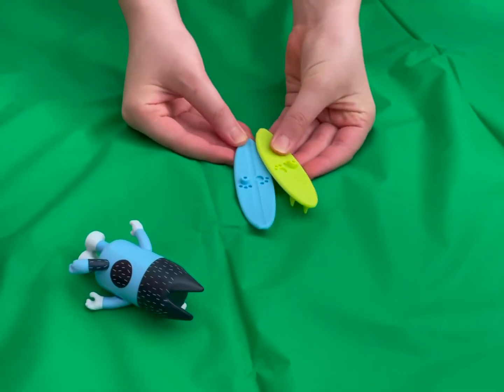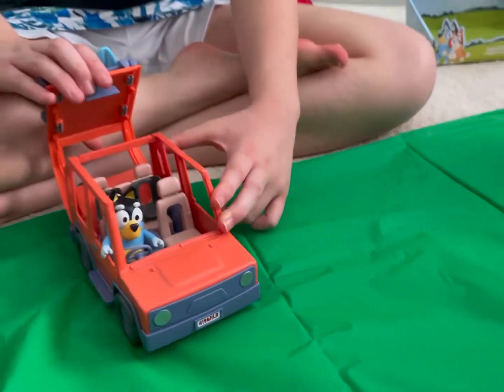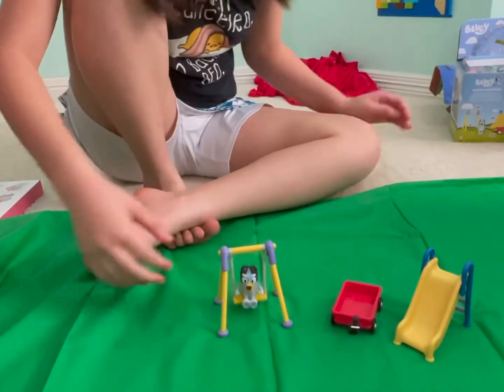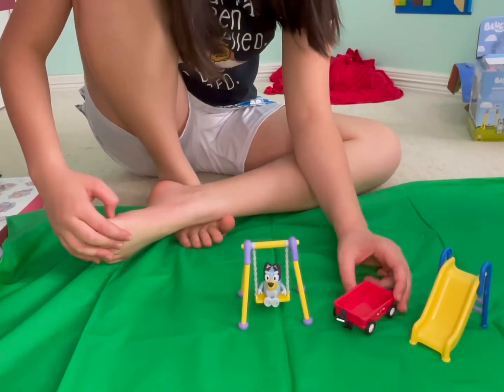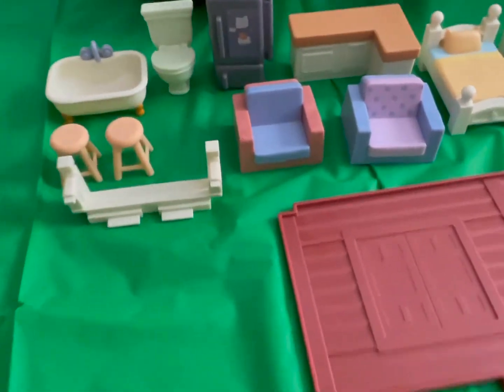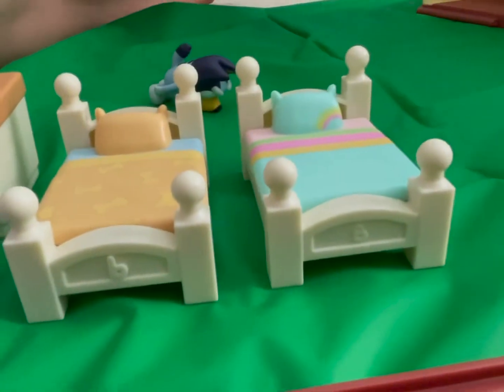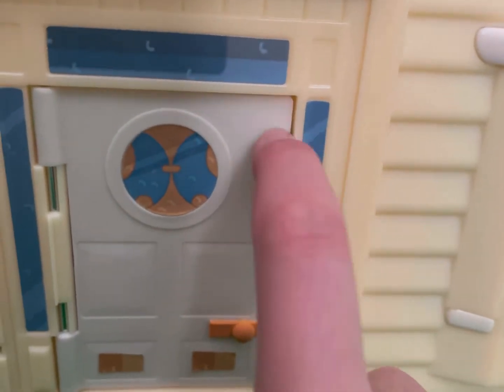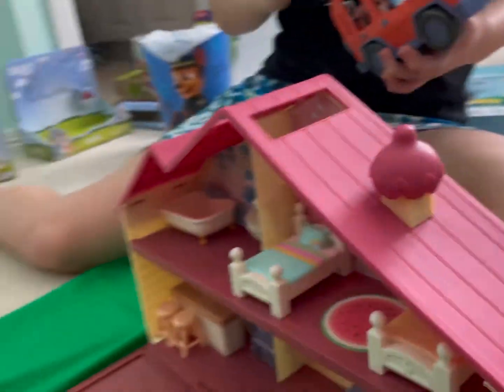Unboxing bluey toys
Join Emma as she unboxes bluey toys